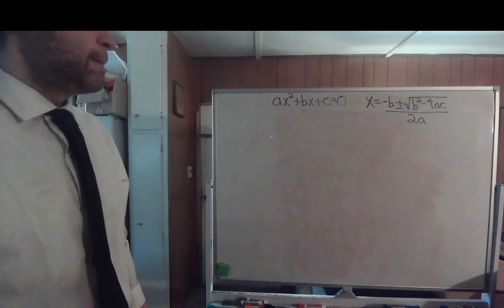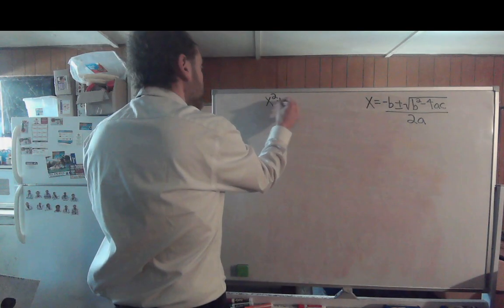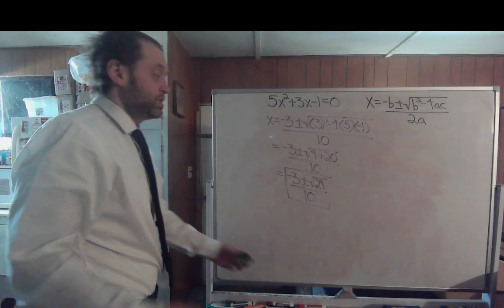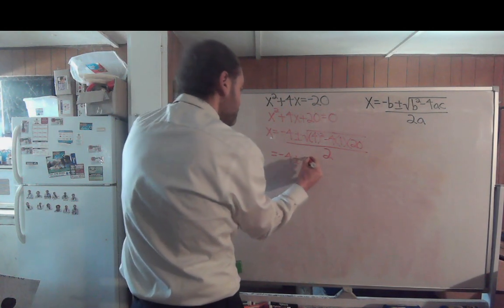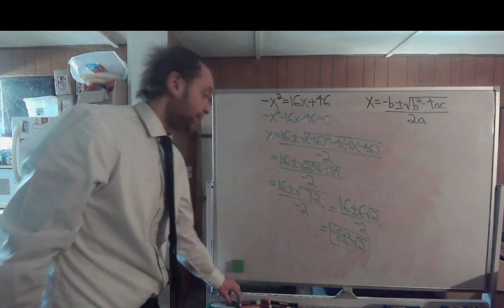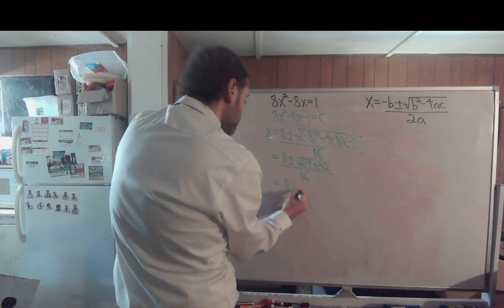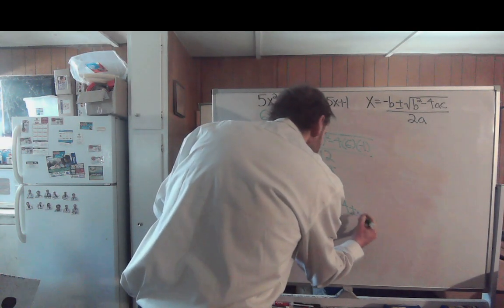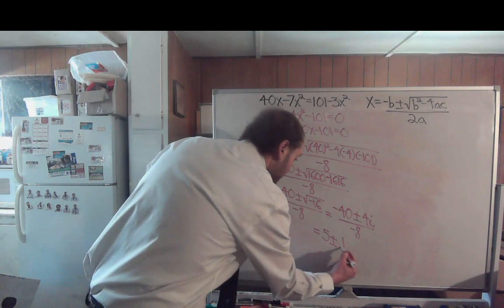Solving Quadratic Equations by Using the Quadratic Formula